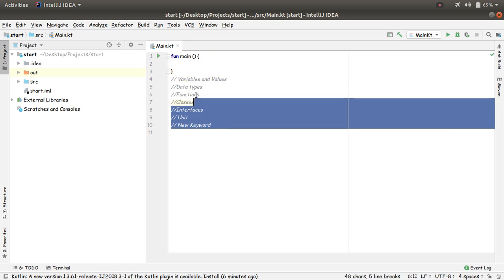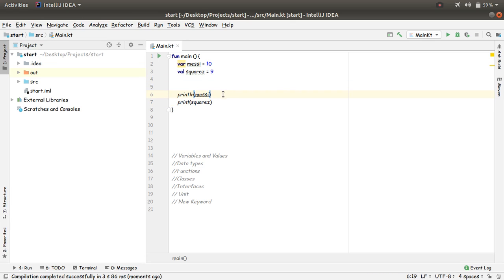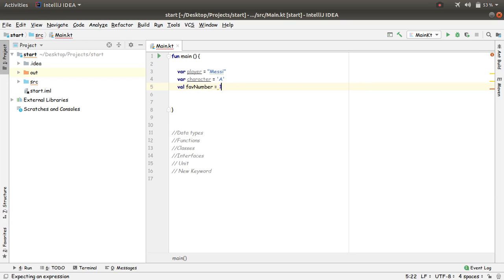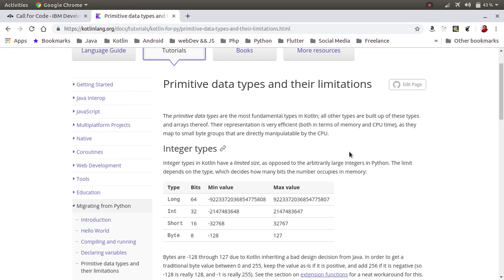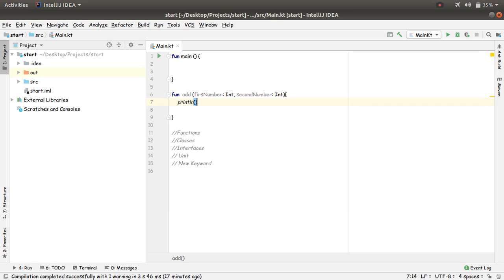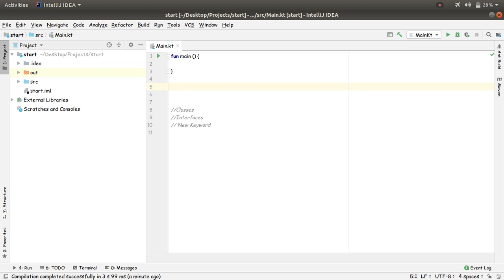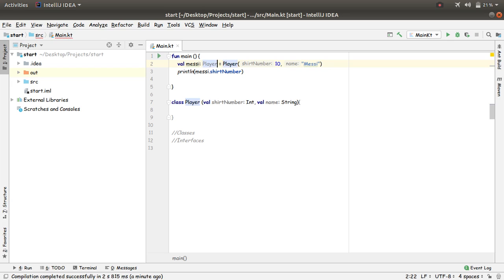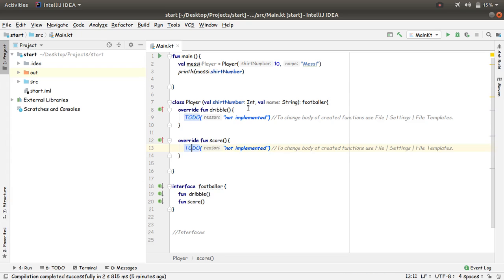Kotlin Crash Course 2 - Basics